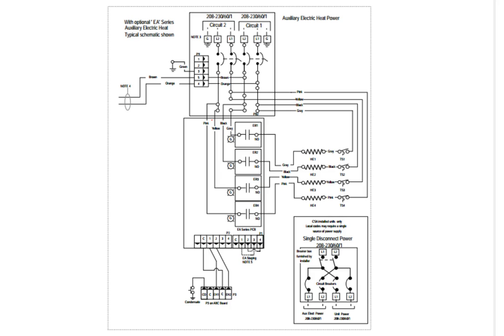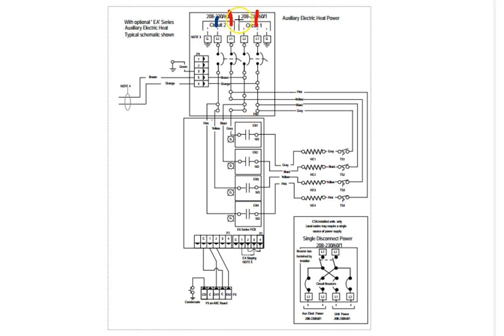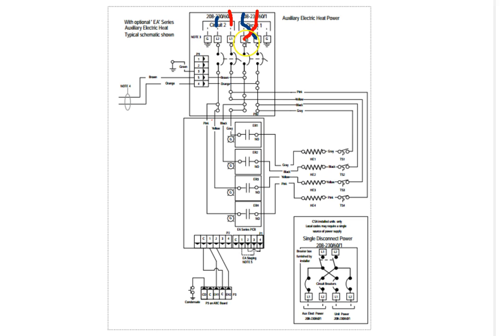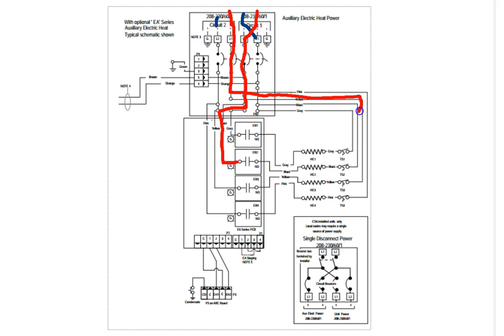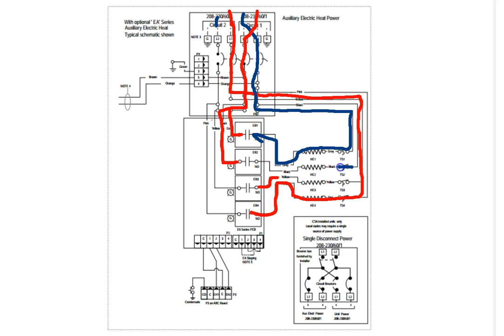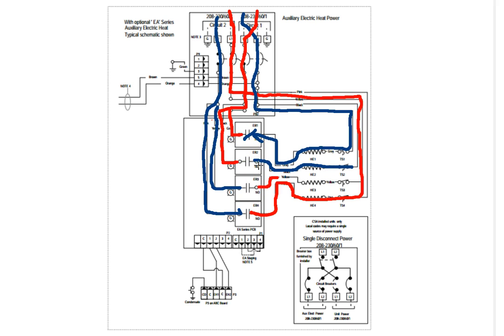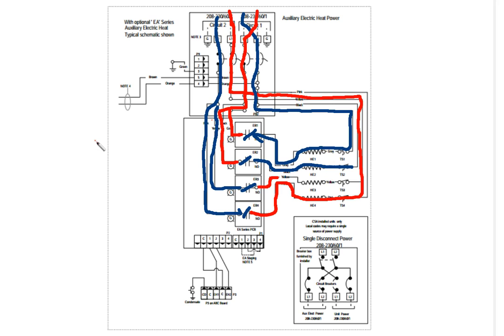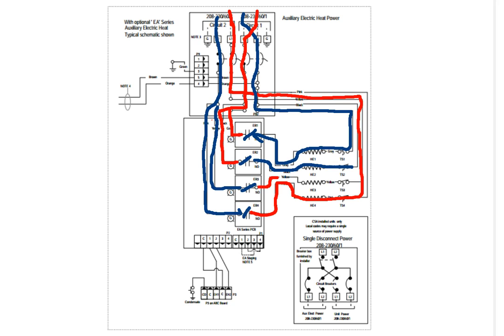Cross Phased Air Handler Schematic - HVAC Training